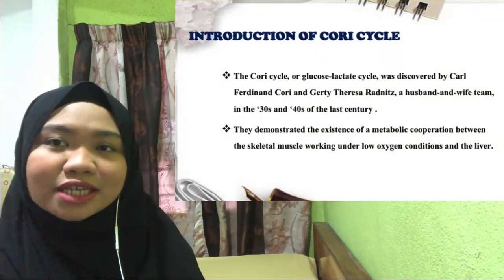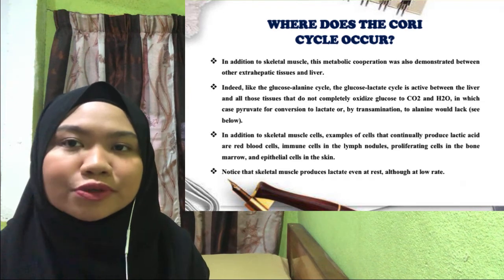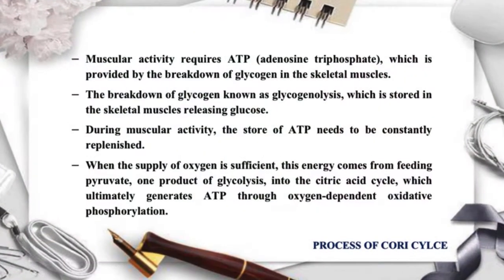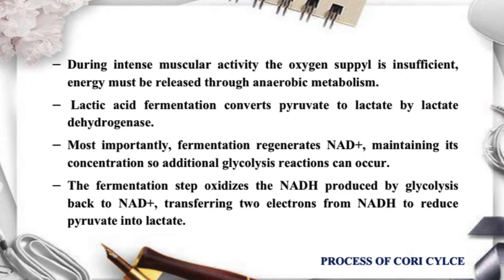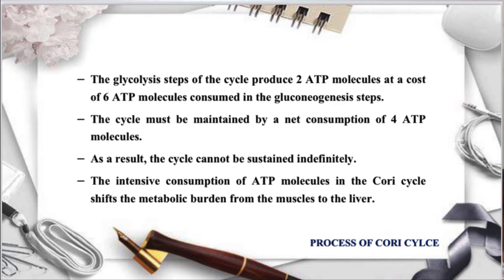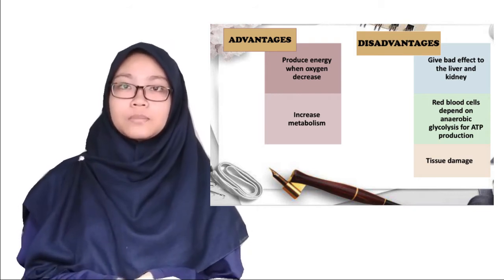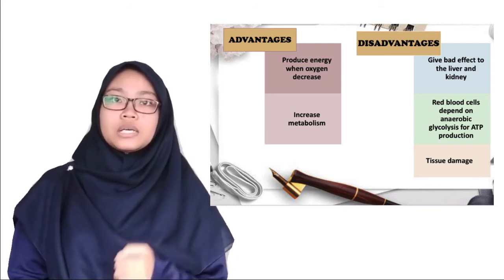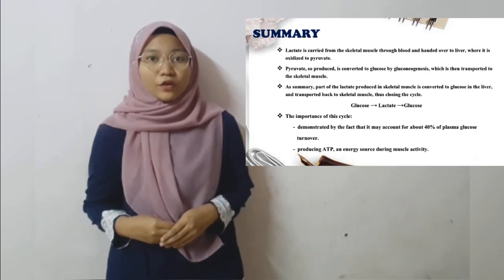BNN30104 BIOCHEMISTRY AND BIOMOLECULAR TECHNIQUES (GROUP 8 - CORY CYCLE)